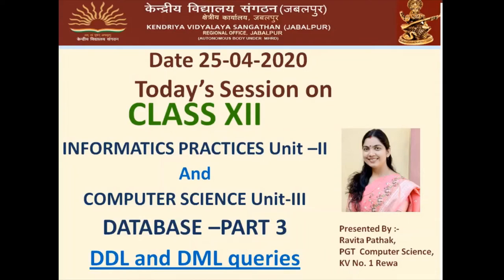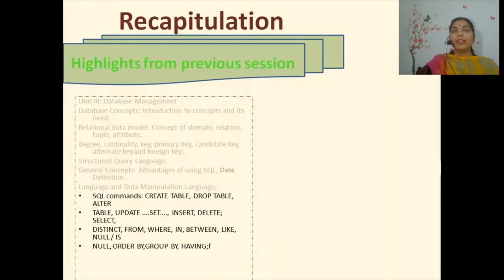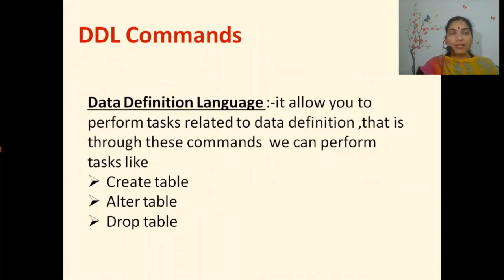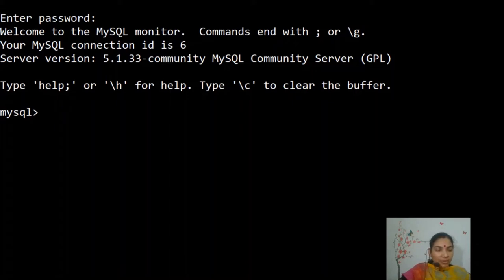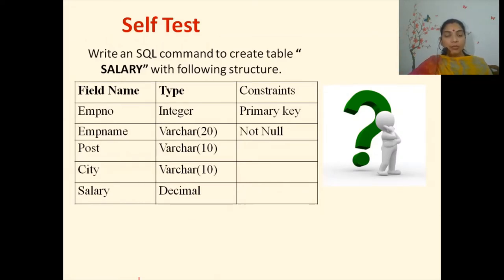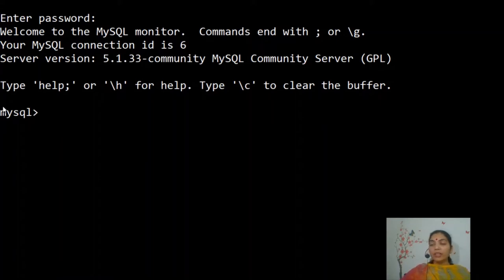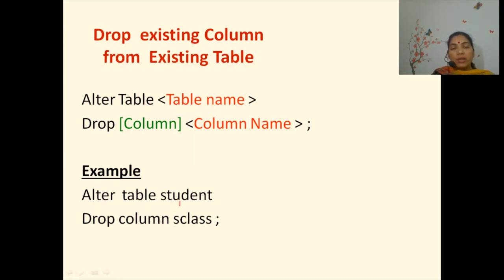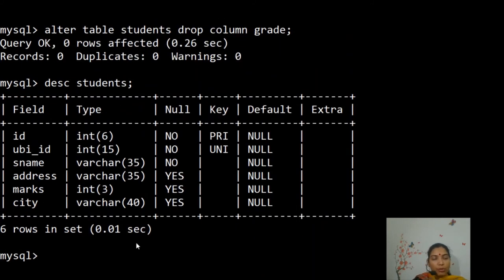DATABASE part 3 UNIT 2 IP BY RAVITA PATHAK PGT CS KV NO. 1 REWA